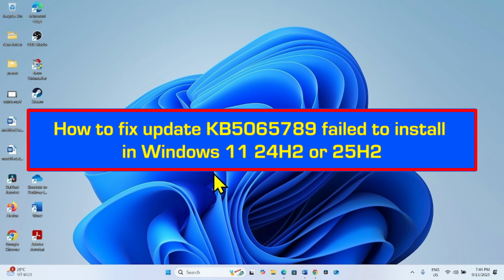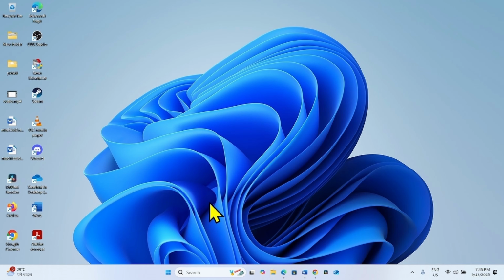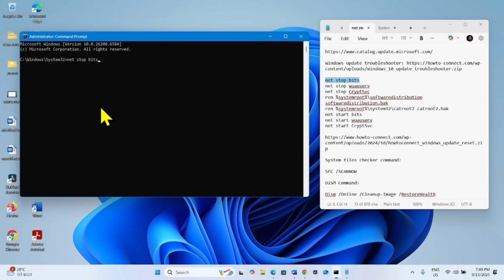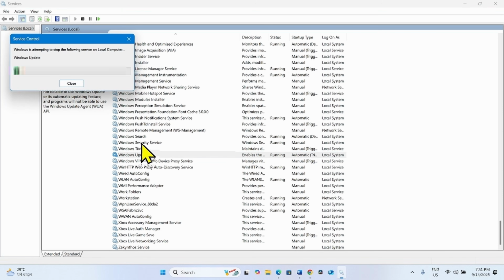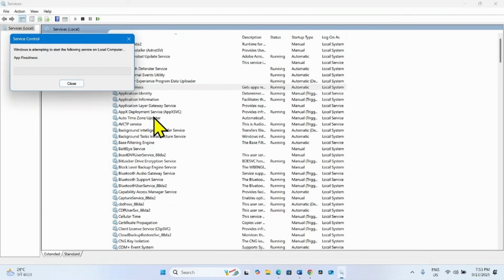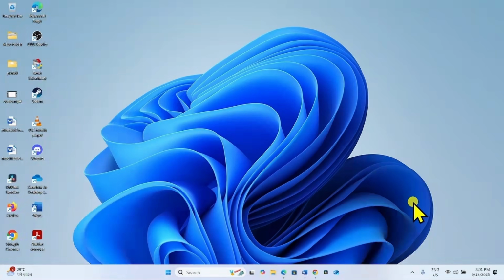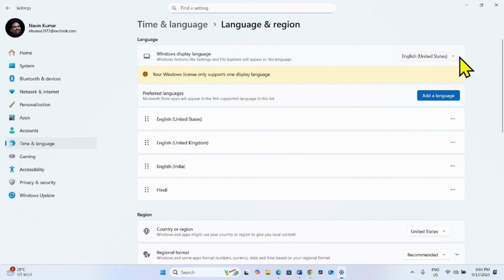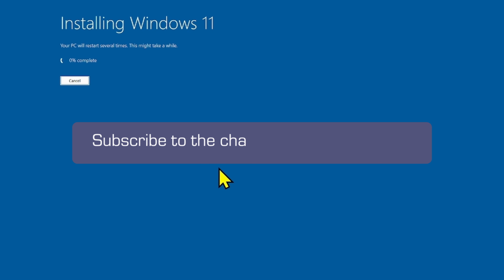How to fix update KB5065789 failed to install in Windows 11 24H2 or 25H2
System files checker command:

SFC /SCANNOW